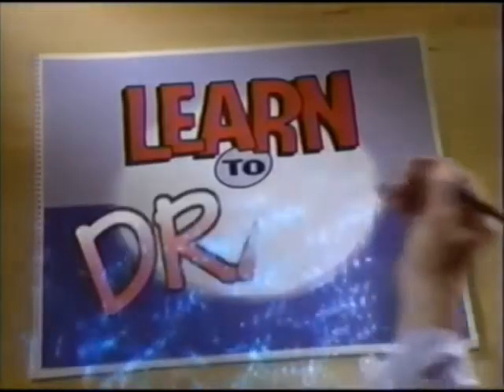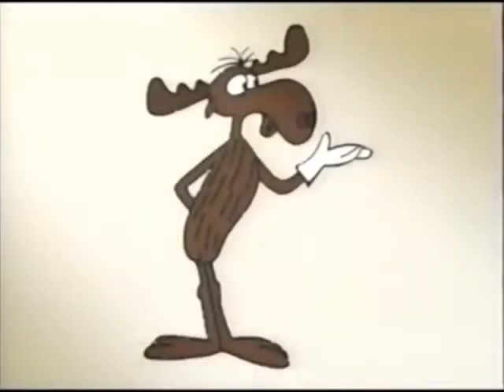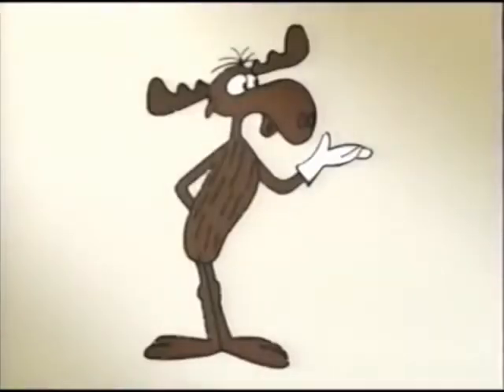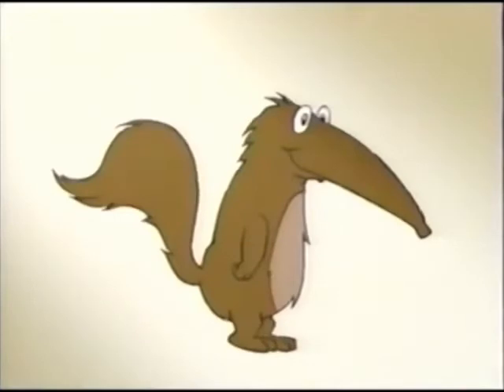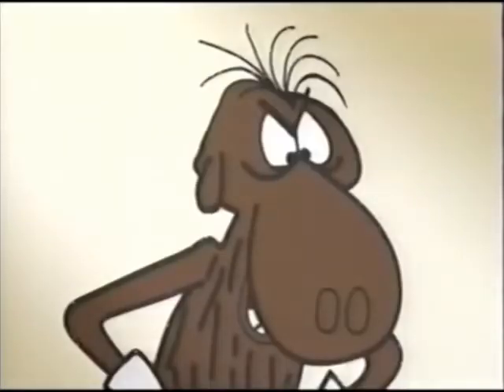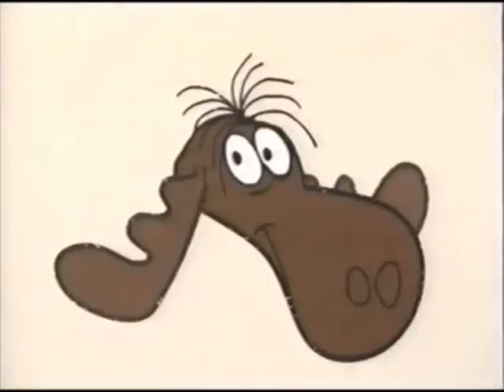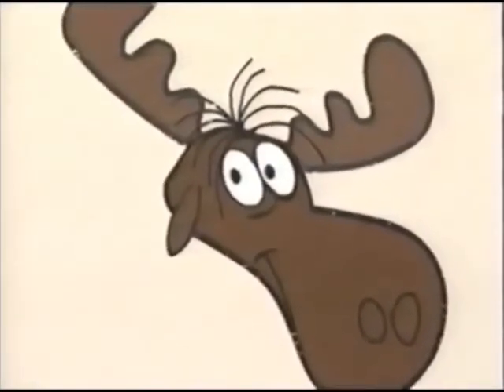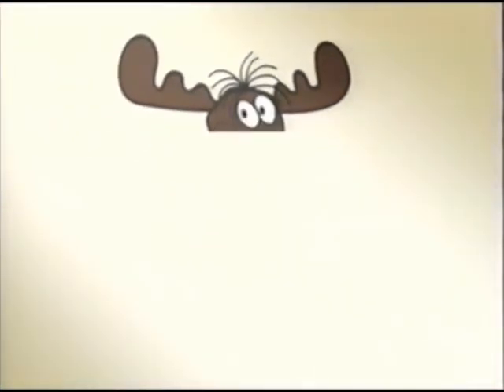Cartoon Network promo - Learn to Draw - Bullwinkle (1997)